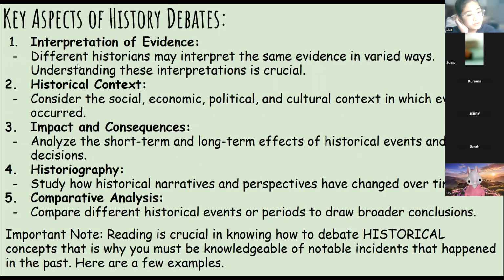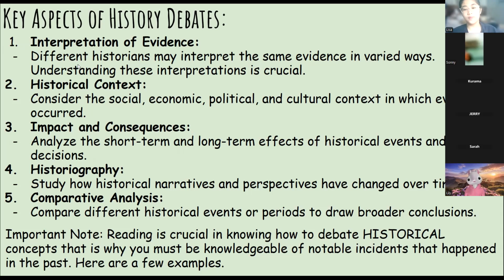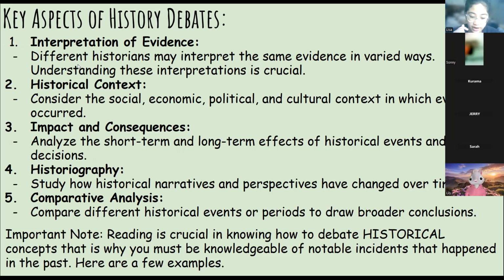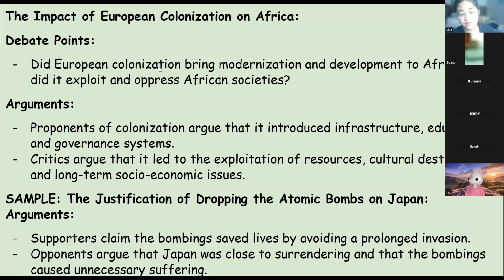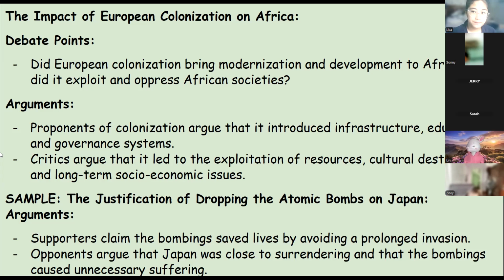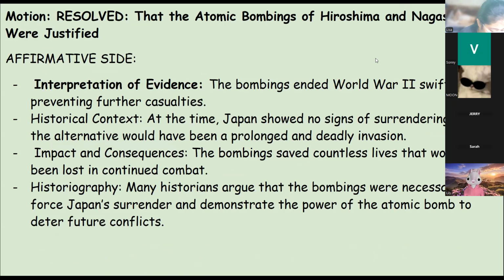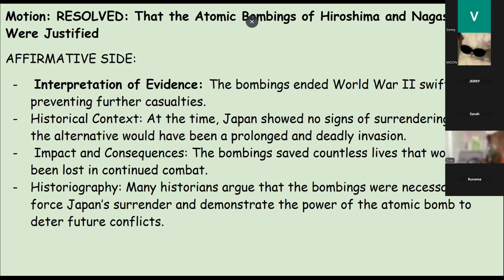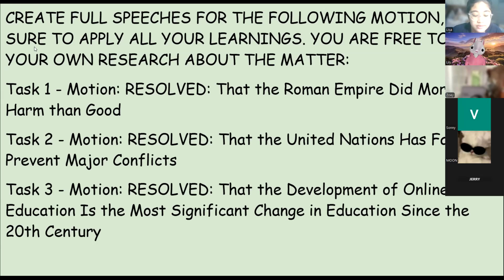WSC SESSION 9: HISTORY DEBATE